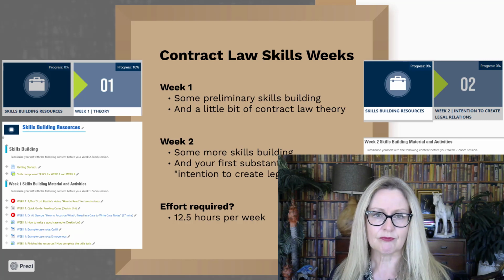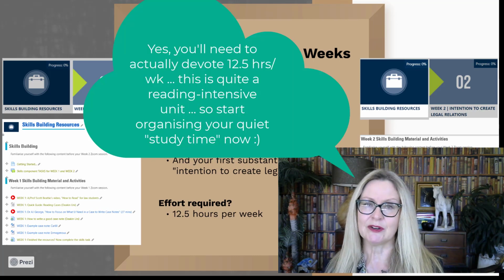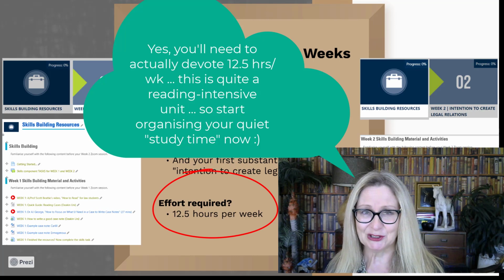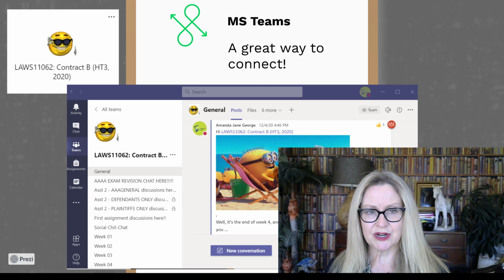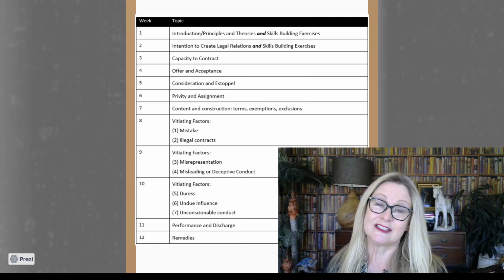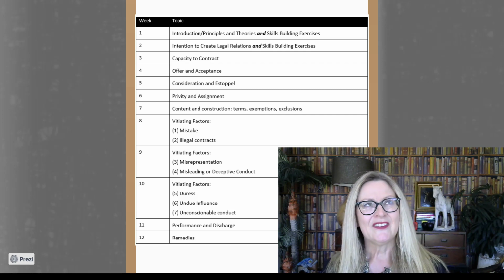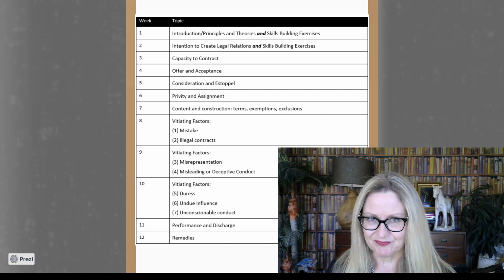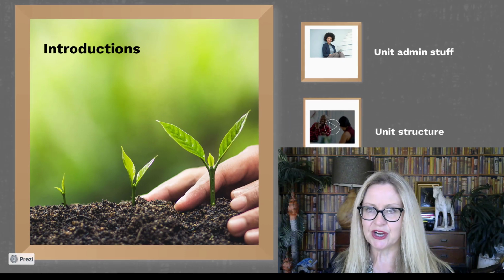Week 1 Introduction to LAWS11066 Contracts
This is the introductory video, including a welcome from me (AJ George) and discussing unit administrative matters.